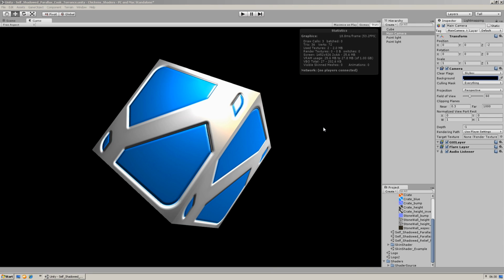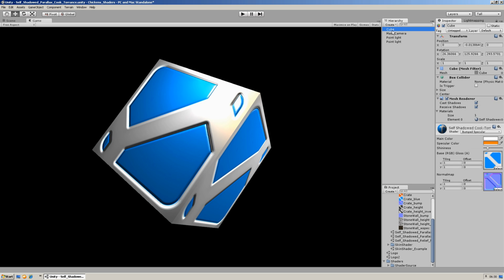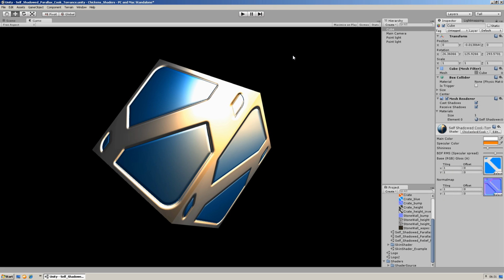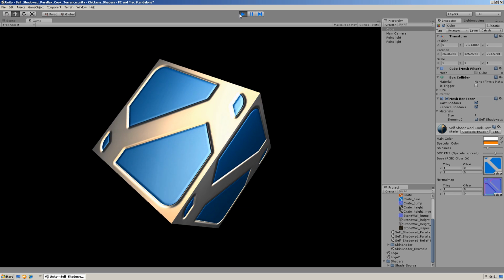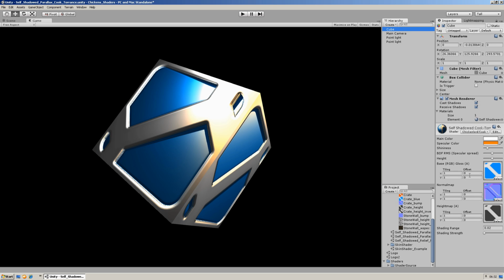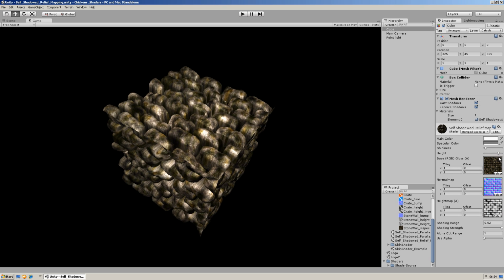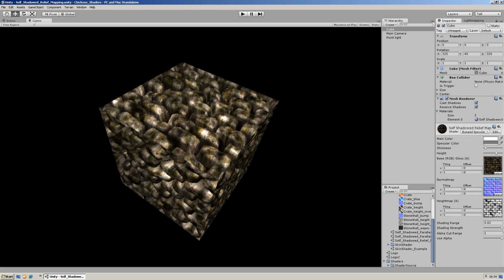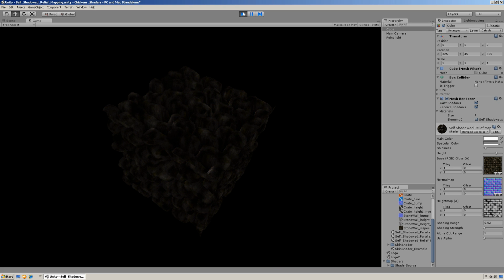Chickens Shader Package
Demo of the cook torrance, self shadowed parallax mapping and relief mapping shaders.